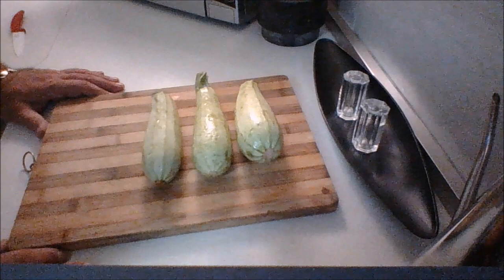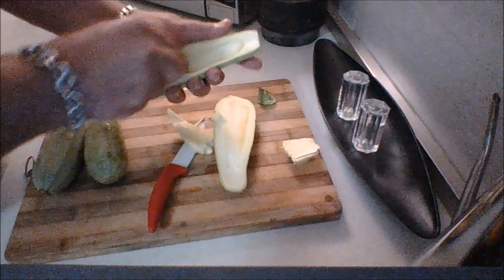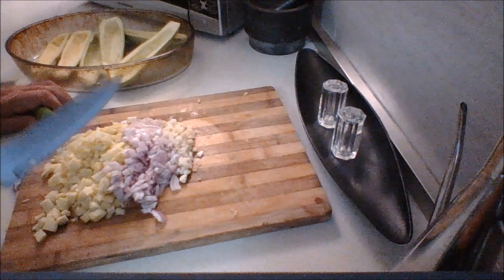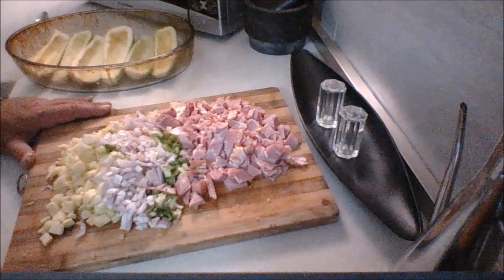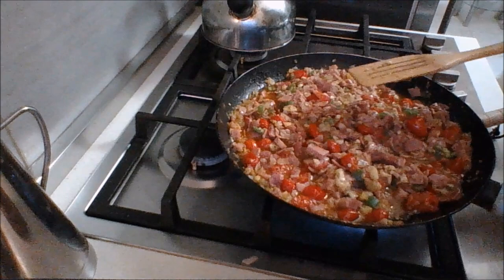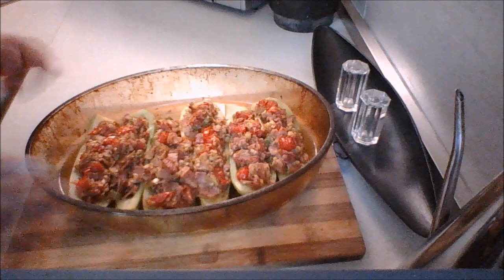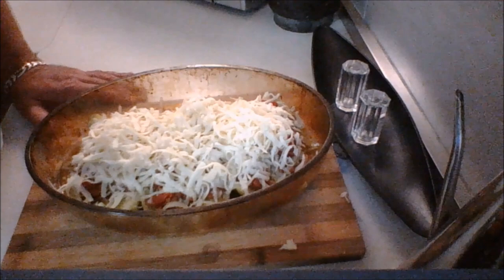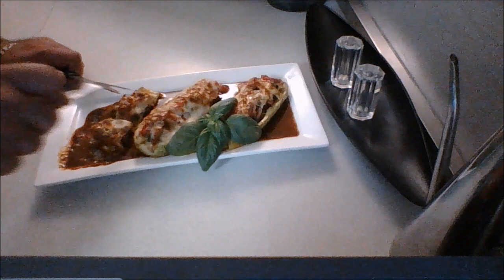MEMORIES OF MACEDONIA ~ POLNETI TIKVICKI (Stuffed Courgettes/Zucchini)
Polneti Tikvicki, or Stuffed courgettes / zucchini are very popular in Macedonia, and can be made with meat, or all vegetarian. Simple, rustic, but so filling and tasty you will love these! Serve them hot, room temp., or even cold!

YOU NEED:
3 good sized light green courgettes zucchini. (You can use the dark green also). Halved and middles scooped out.
100 g of Vrat (smoked pork neck or collar), diced
100 g of Ham, diced
1 medium onion, diced
3-4 garlic cloves, minced
1-2 hot or sweet peppers, diced
Handful of cherry or grape tomatoes, sliced (or 1 whole large tomato, chopped)
The insides of the courgettes, diced
Vegeta (to taste)
Salt and pepper (to taste)
Hot chili flakes to taste (optional)
2 tsp Oregano, dried (optional)
Grated Kashkaval Cheese (to your liking)
2 tsp vegetable oil (for sautéing)